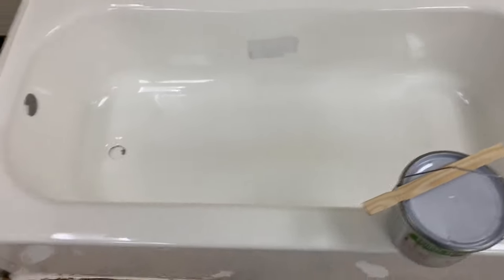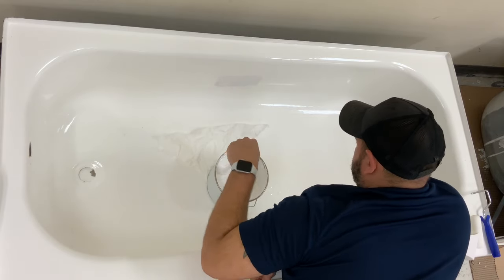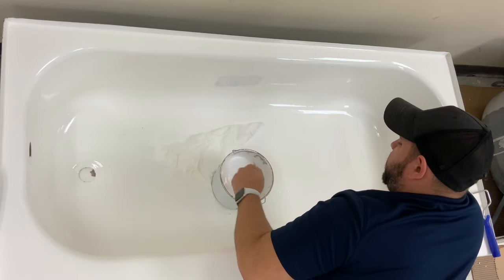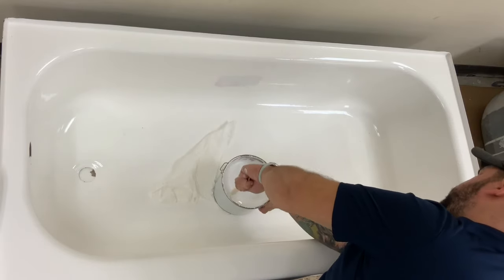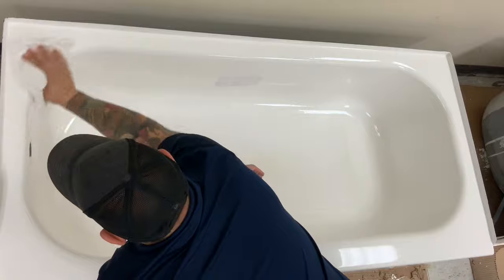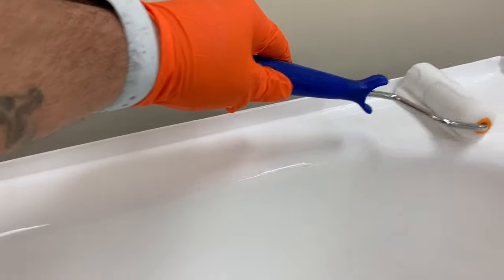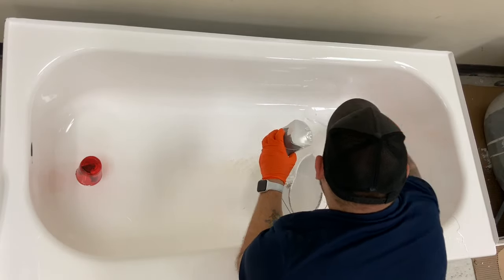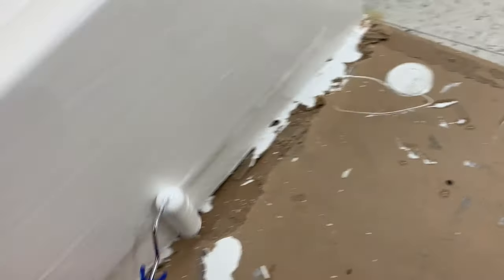How To Refinish A Tub With Ekopel 2K Demo | Ekopel 2K's Easiest & Fastest Way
Updated how-to bathtub refinishing demo with Ekopel 2K.

24-HOUR CURE TIME: After applying Ekopel, it takes 24 hours to “set” before using your tub/shower. Maintain 72 degrees Fahrenheit in the bathroom for the shortest cure. In lower temps, it will take longer to set.